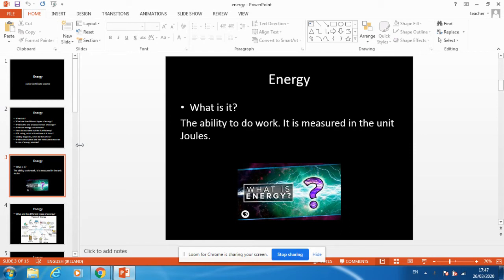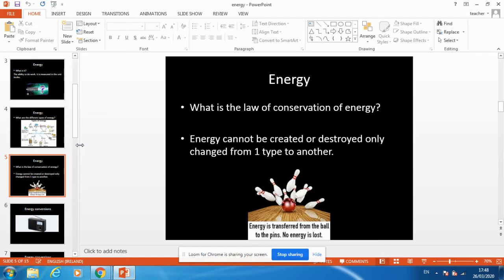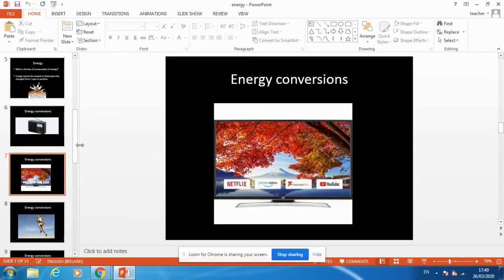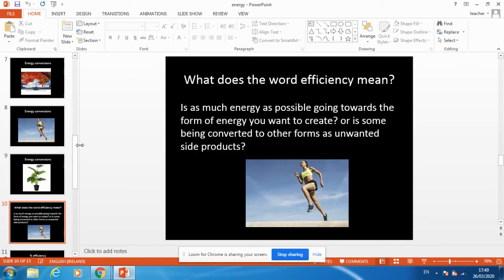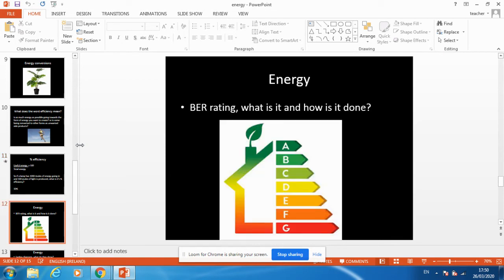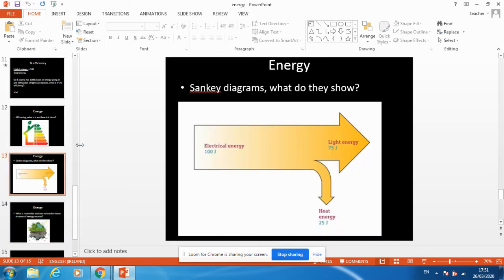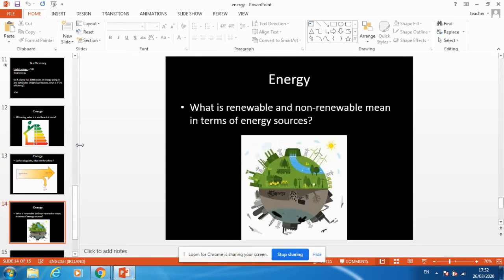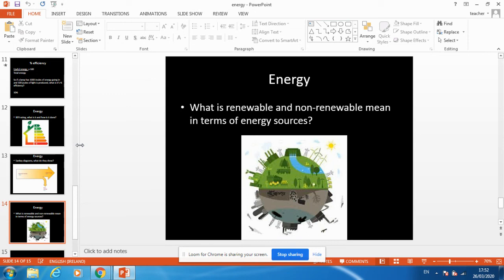energy video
junior certificate science